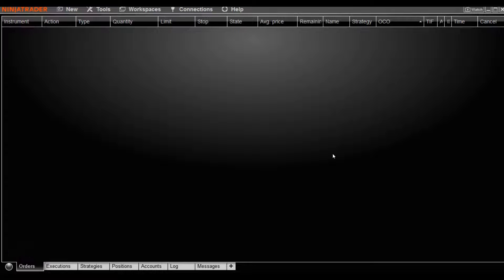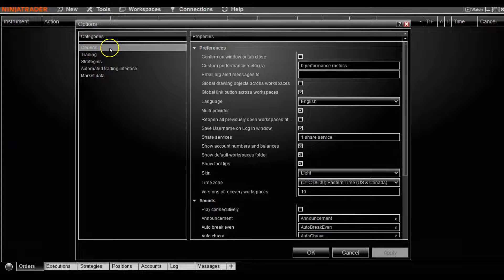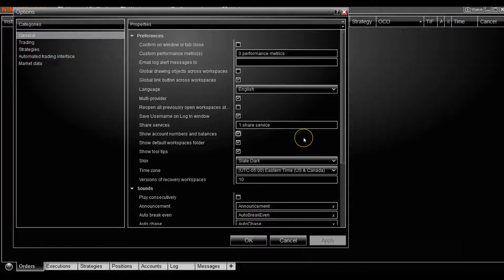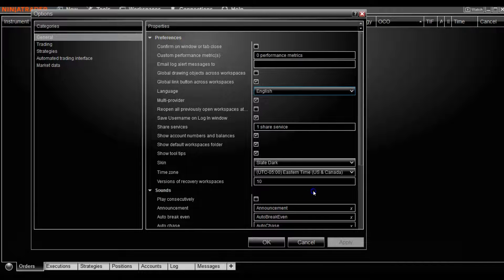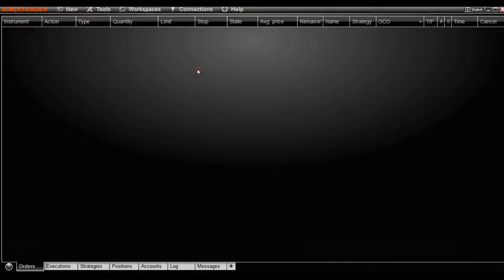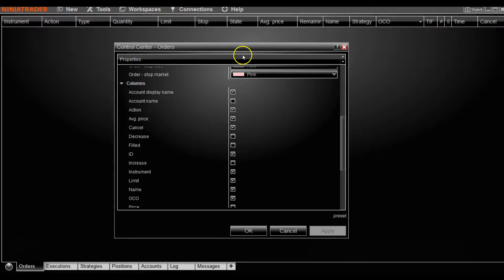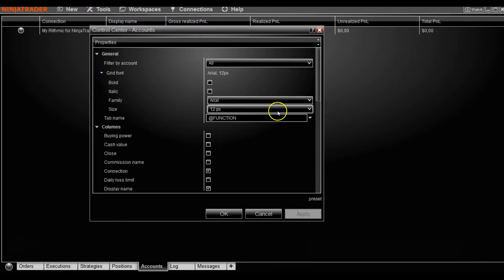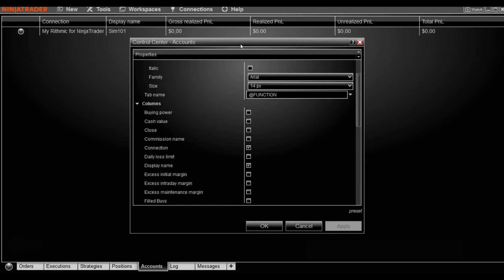How to Customize Your NinjaTrader Dashboard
NinjaTrader 8 is one of the best platforms out there for day trading, and by customizing your dashboard you can make this software look how you want it too. Richard will show you how to do it.